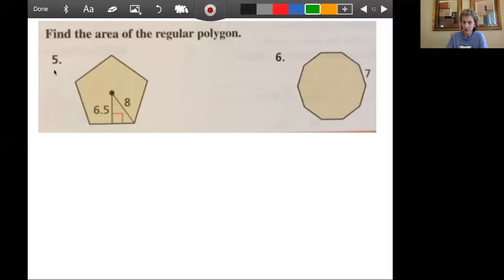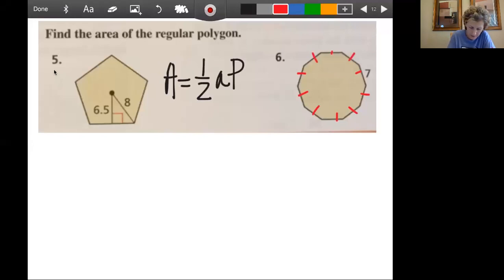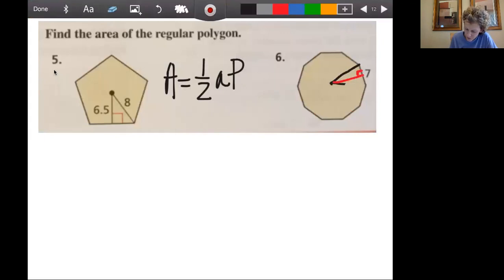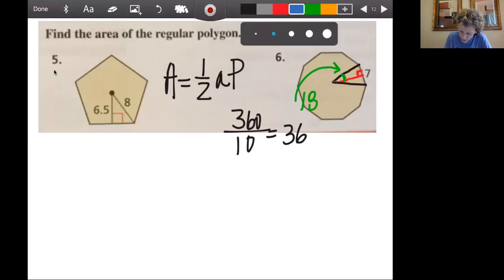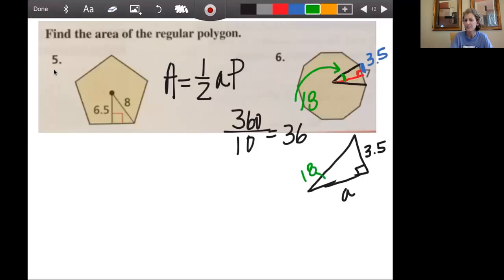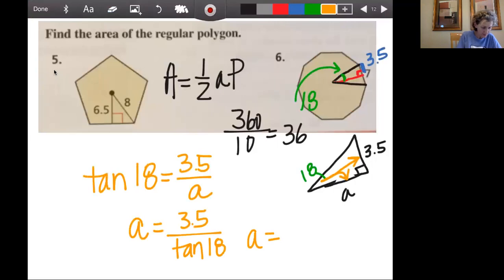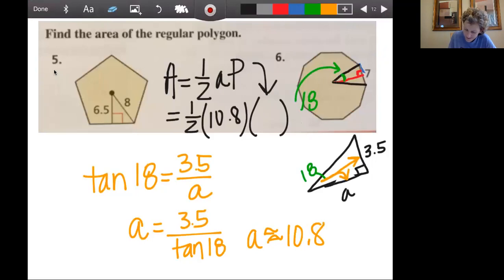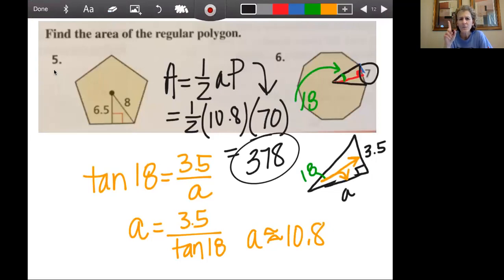Chapter 11: (11.3) Area of a regular decagon